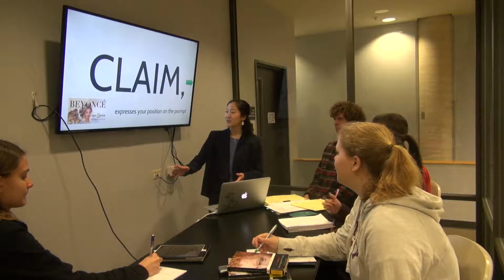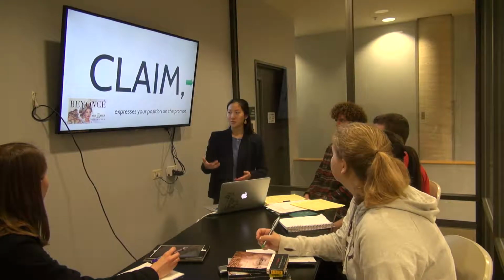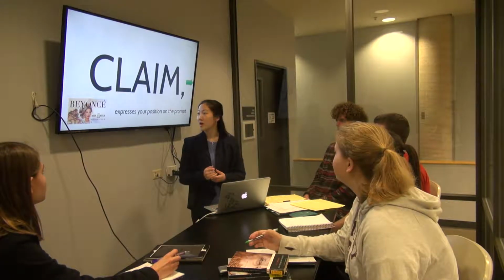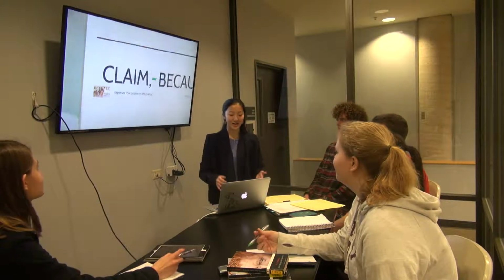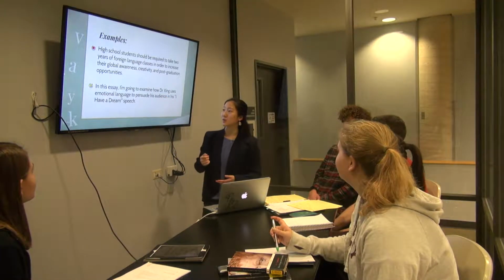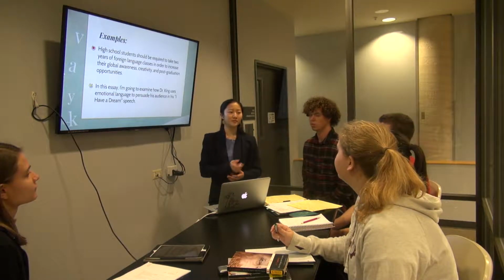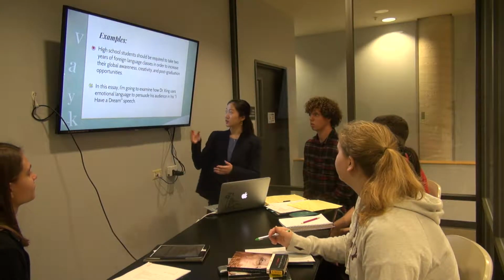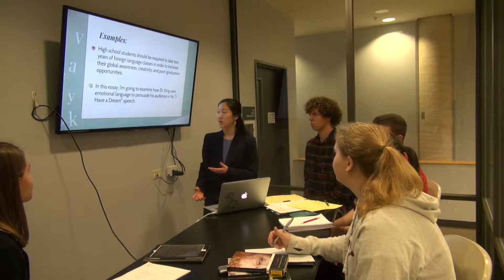Essay Writing: Creating a Strong Thesis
Hannah Hsu's Teaching Video, Breakthrough Application 2019.